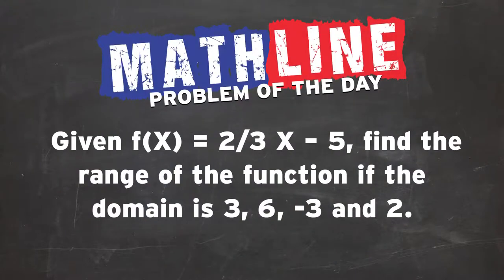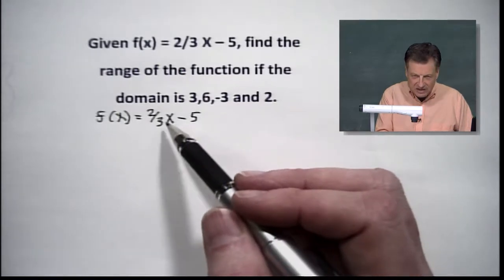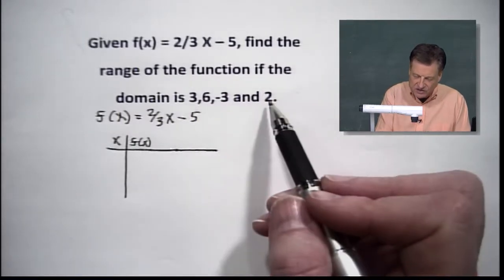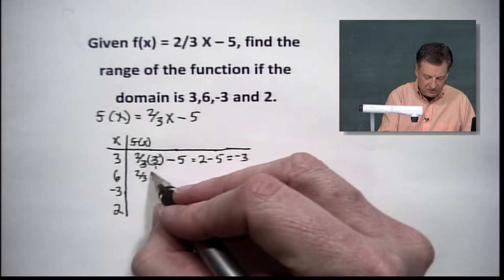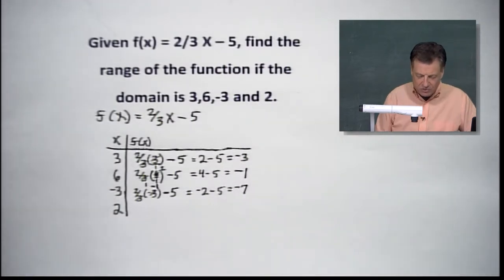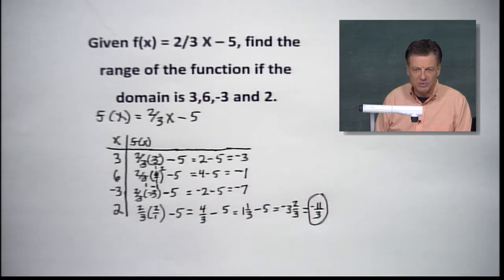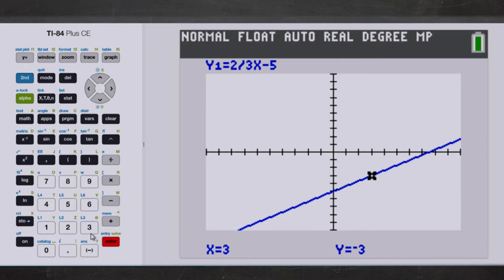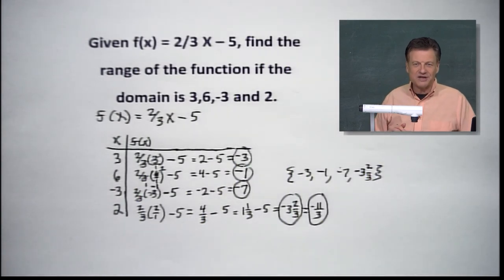Domain and Range l Mathline Online l Evaluating with Functions